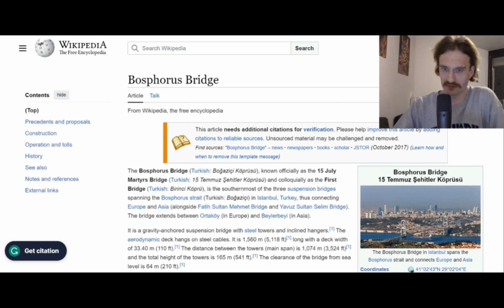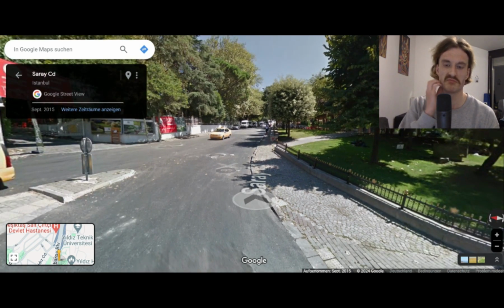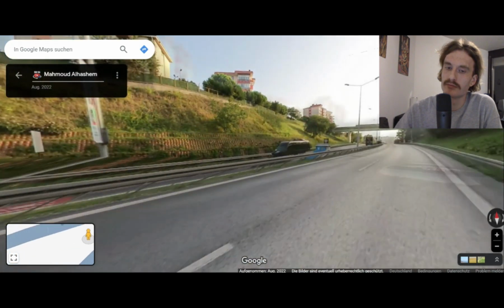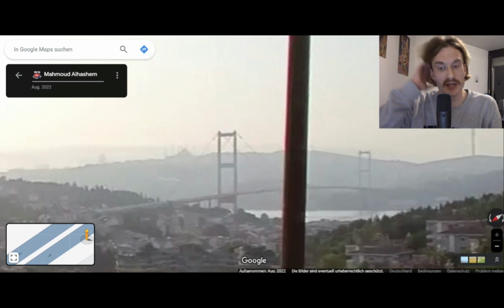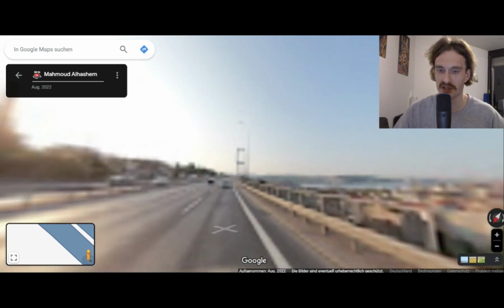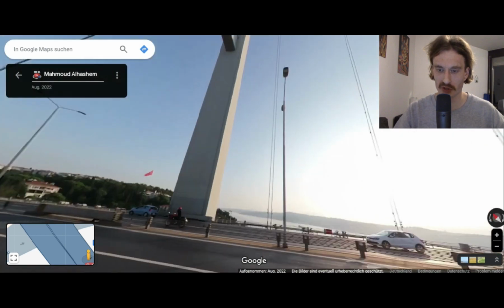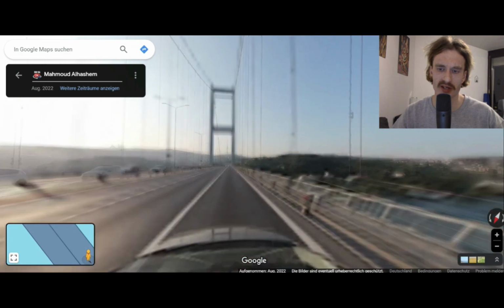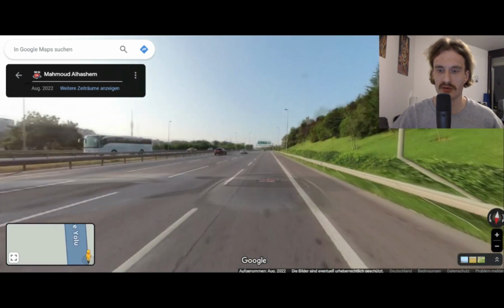Travelling from Europe to Asia on Google Maps 🇹🇷 Bosphorus Bridge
Title: Travelling from Europe to Asia on Google Maps 🇹🇷 Bosphorus Bridge

Part of an exploration series, where I discover the world with Google Maps Street View and Google Earth.

Suggestions for places and routes always welcome.

TIMESTAMPS

0:00 - Introduction
3:45 - Start of Journey